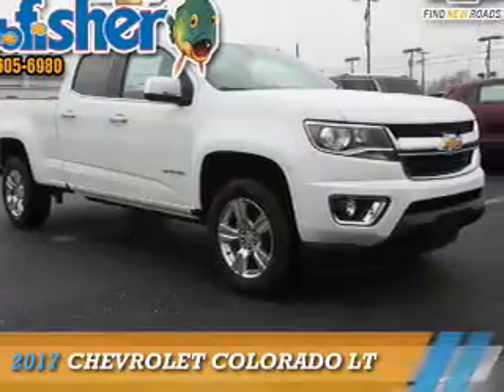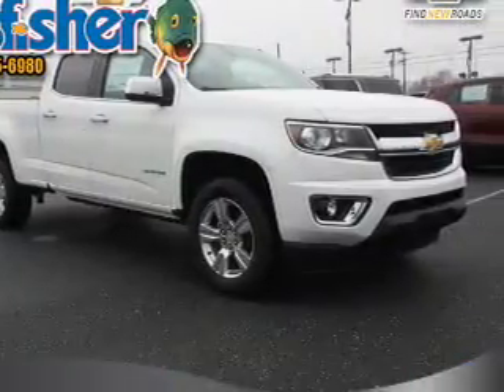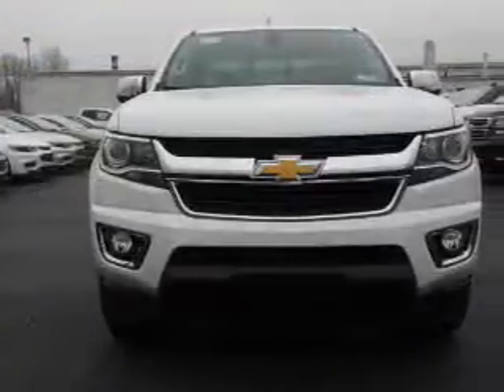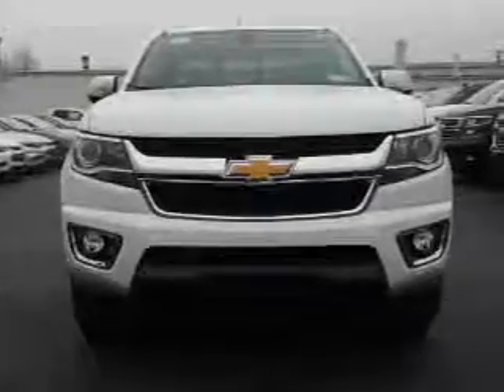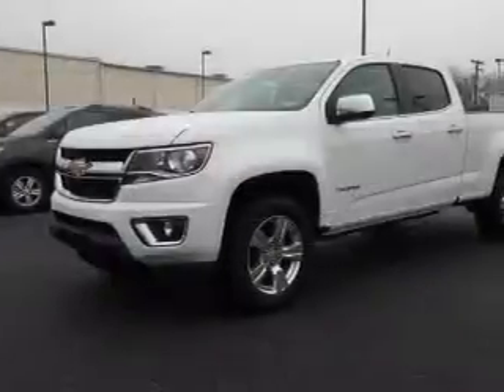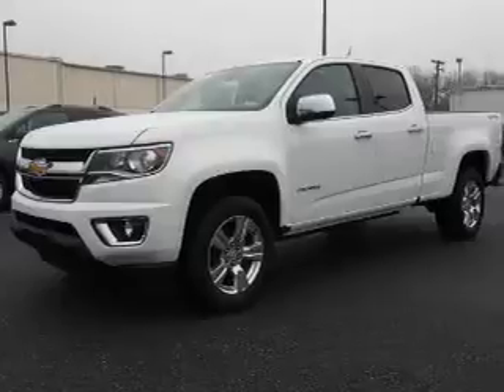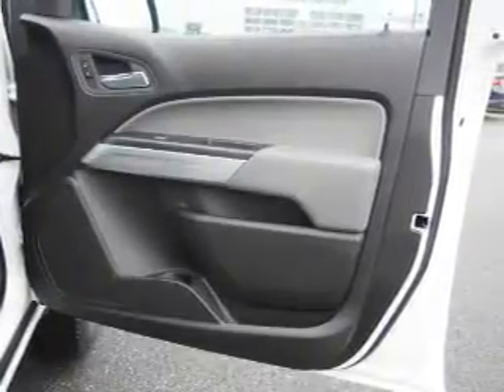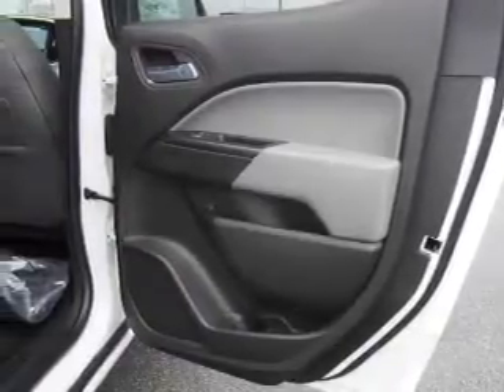2017 Chevrolet Colorado H8378 - Reading PA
Year: 2017
Make: Chevrolet
Model: Colorado
Trim: LT
Engine: 3.6 liter 6 Cylindercylinder 4WD
Transmission: Automatic
Color: White
Mileage: 6
Address:
4111 Pottsville Pike
Reading, PA 19605
VIN:1GCGTCEN5H1145553